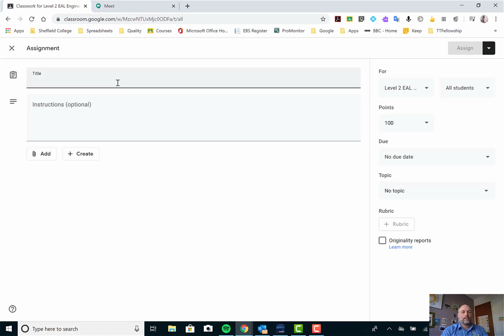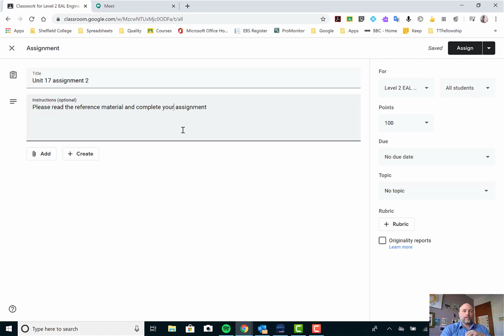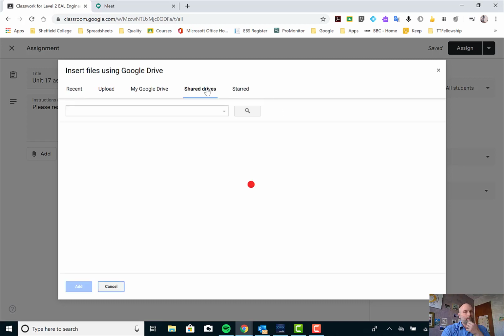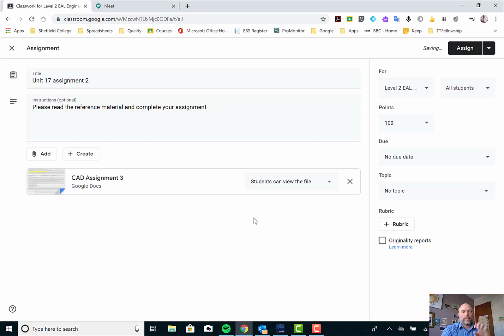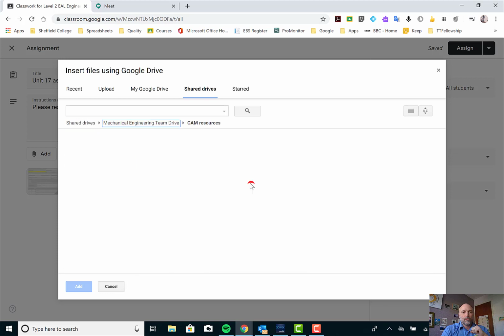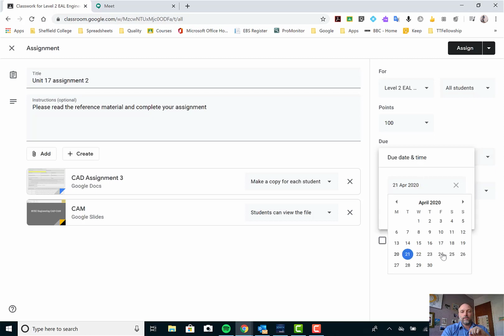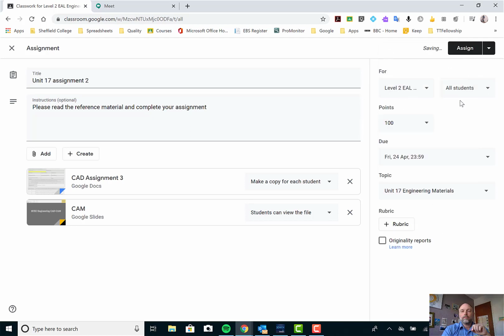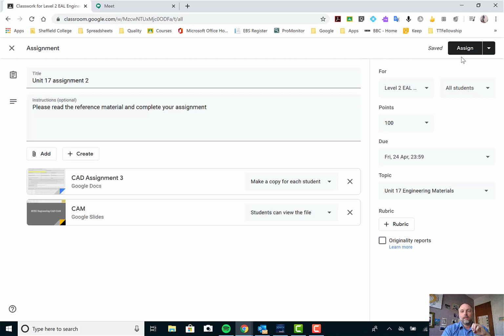Creating a google classroom assignment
One way to create an assignment in Google Classroom